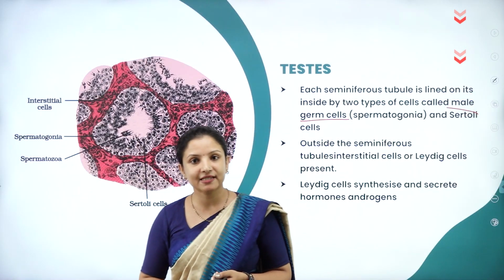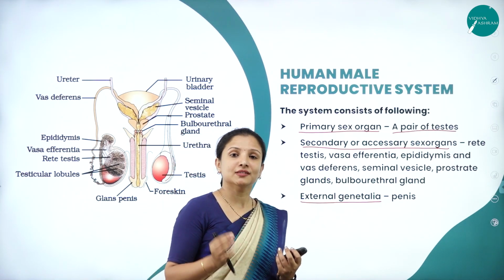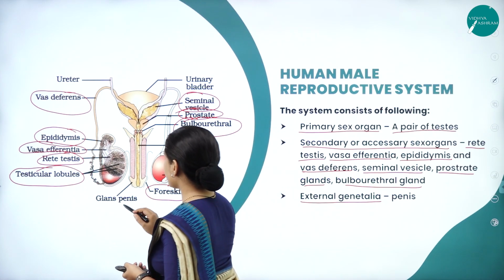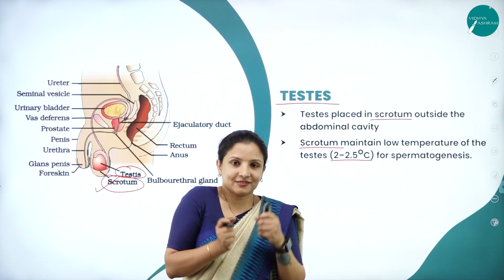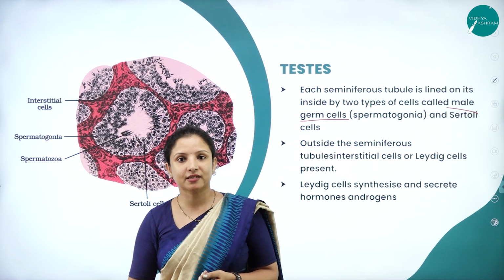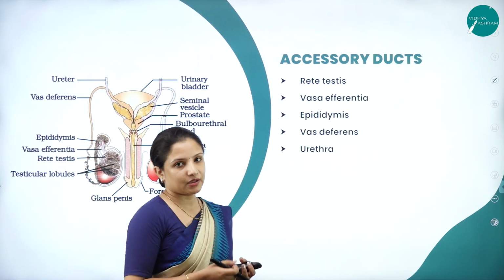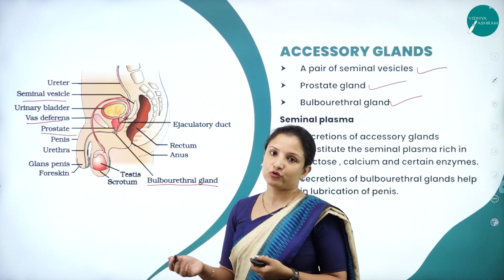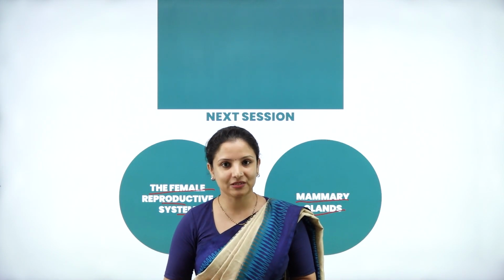DAY 08 | BIOLOGY | CLASS XII | HUMAN REPRODUCTION | L1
Class : CBSE XII
Stream : SCIENCE AND COMMERCE
Subject :BIOLOGY
Chapter Name : HUMAN REPRODUCTION
LECTURE : 1